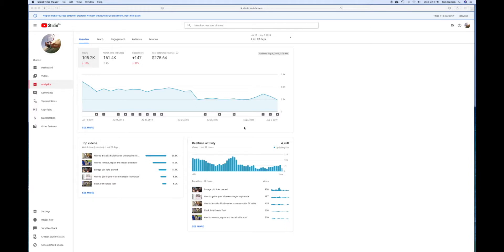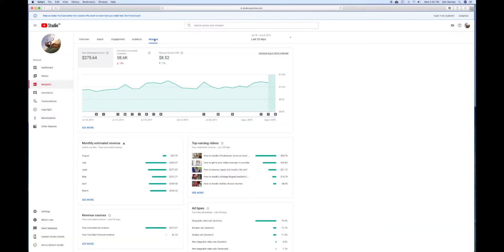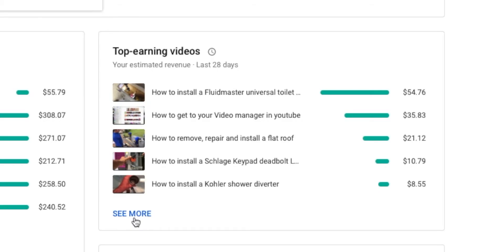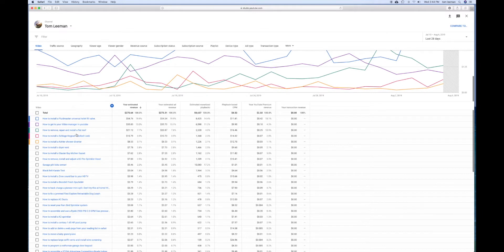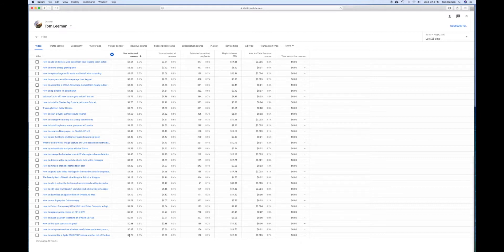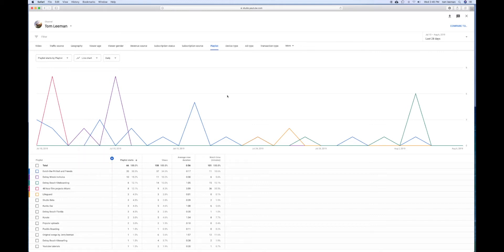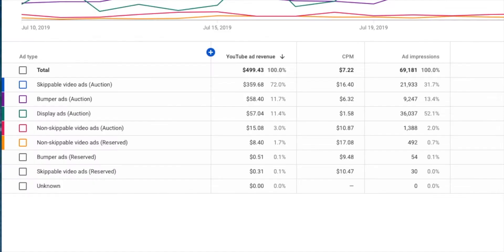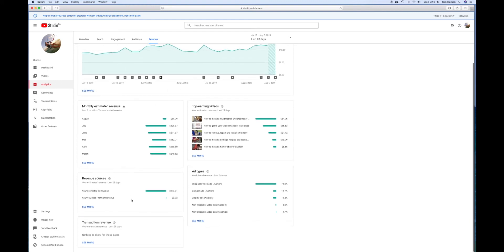How to use youtube Studio Beta Analytics Revenue Page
How to use Studio Beta Analytics Revenue Page. Shows you how to open and close and features